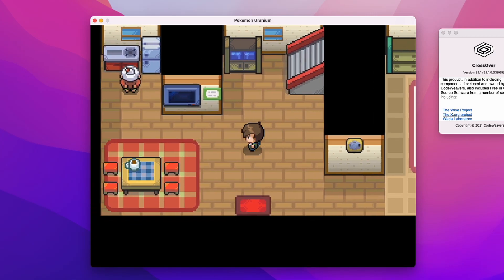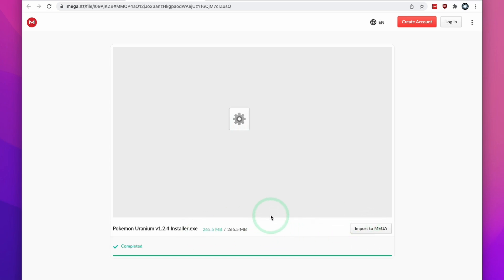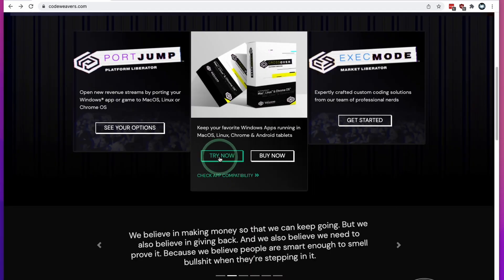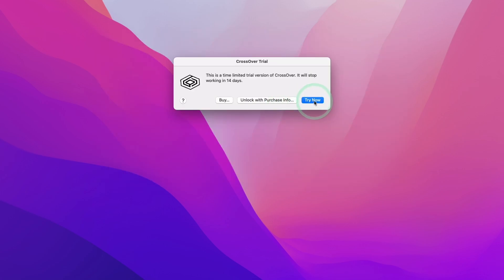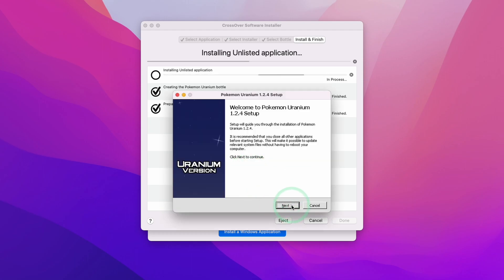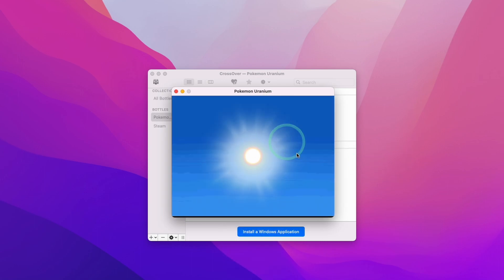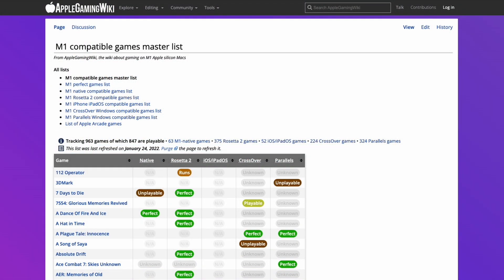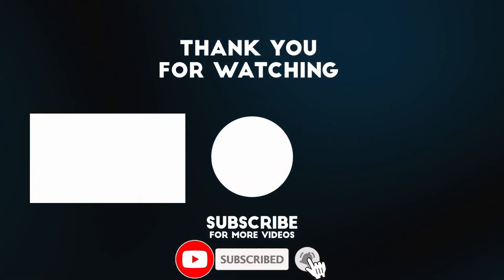How To Install Pokemon Uranium On M1 Mac (CrossOver Method)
Quick video on running Pokemon Uranium on the M1 Mac. This is the Windows version running on CrossOver. There is no macOS port so we must make do with this running through CrossOver and Wine. It runs slowly as the engine is 32-bit which has a big performance hit, however this might be fixed in the future with Wine 7.0 and CrossOver 22, due later this year.

► My Recording Setup:
►► My equipment: